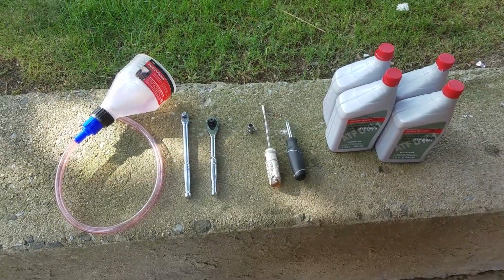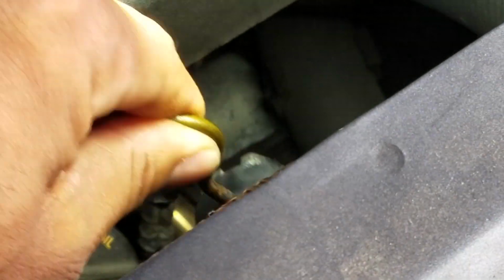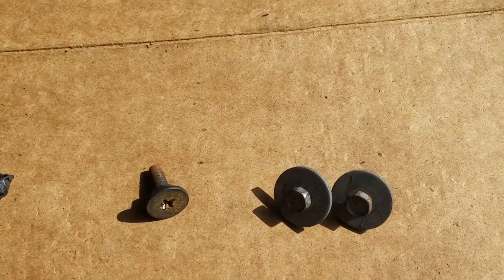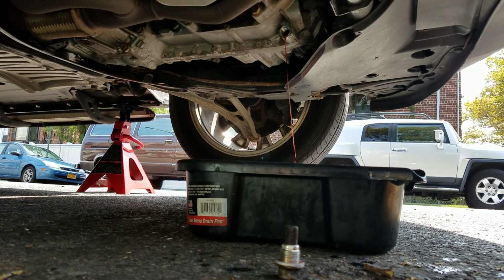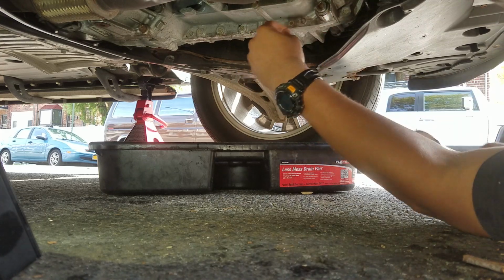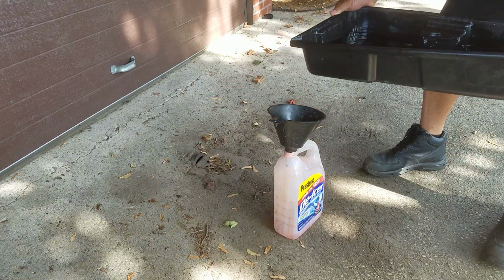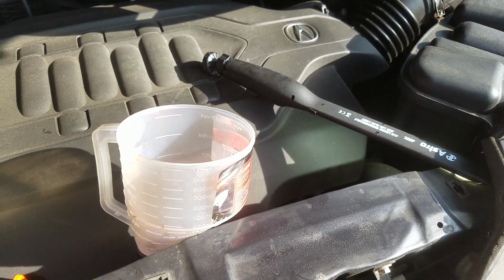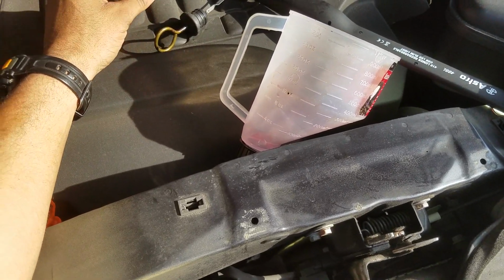ATF DW-1 Transmission Fluid Drain & Fill - 2014 Acura MDX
Not a Mechanic...Not a Professional. Just an average contributor to YouTube. My attempt at MDX Transmission Fluid Drain & Fill . Please share your thoughts. Keep the comments comin' and. Enjoy!!
1.Tranny Drain Plug Crush Washer- Honda Part# 90471-PX4-000
2.Honda ATF DW-1 (4 Quarts)